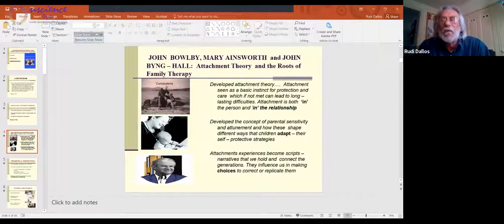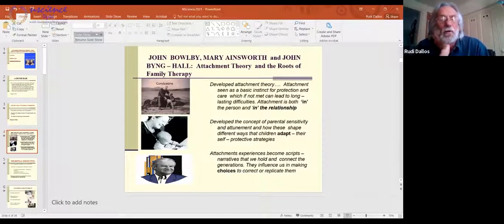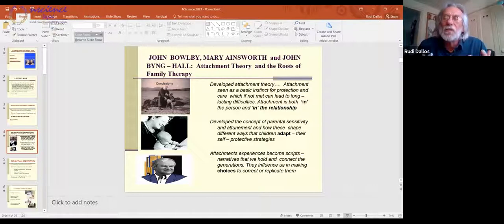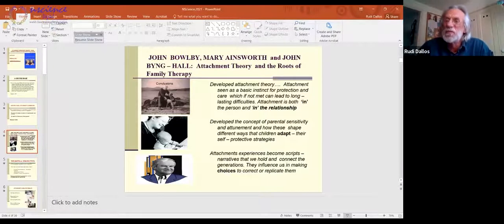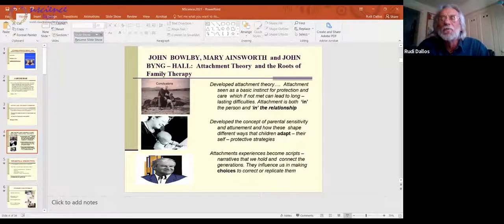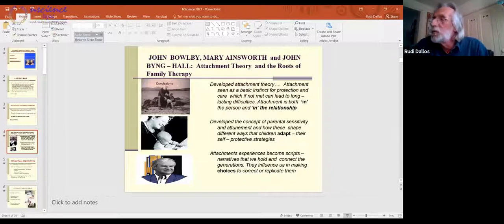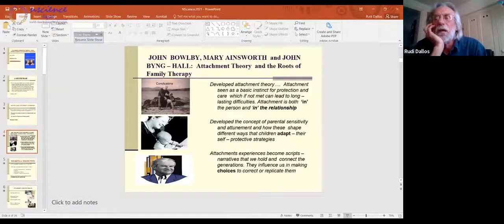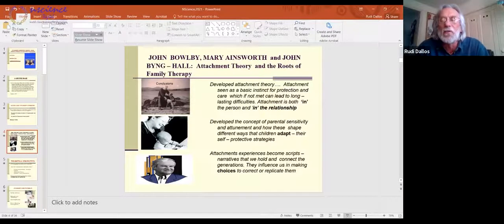Attachment Narrative Therapy (ANT): Integrating Systemic, Attachment and Narrative Approaches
Prof. Rudi Dallos draws on his practical experience in setting up ANT based interventions to discuss how ideas from attachment theory, systemic family therapy and narrative therapy can be integrated into work with families, couples and individuals. Prof. Dallos illustrates how the ANT approach offers new integrations between these three orientations with specific reference to models of formulation and provides clinical examples that illustrate the use of ANT framework, including work with conduct disorders, self-harm, eating disorders and autism. Learn more about our seminars, workshops and video courses